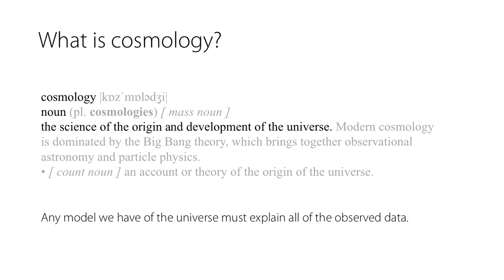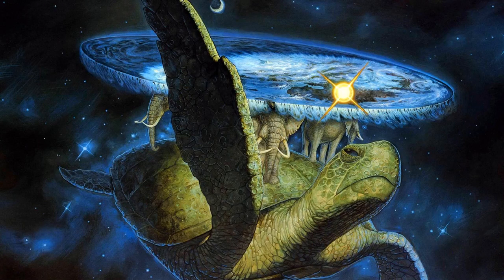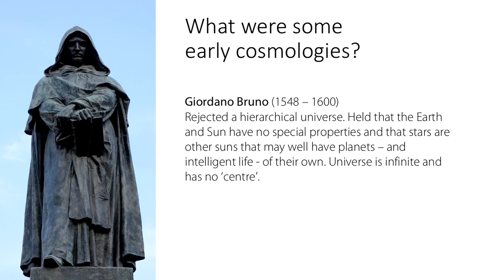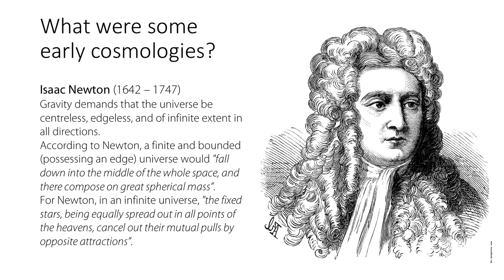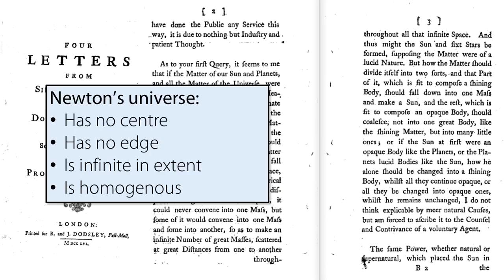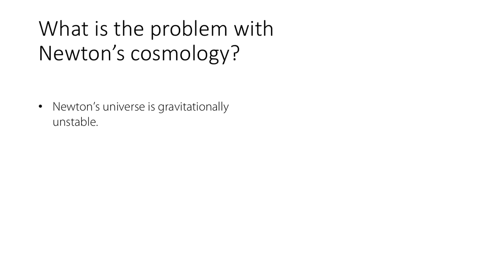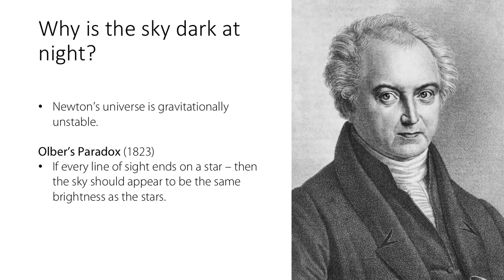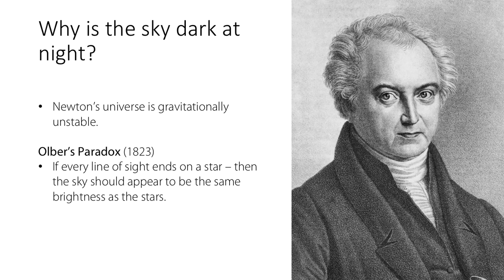D3.1 Cosmology Early cosmological models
From prehistory to Newton humanities view of the universe advanced significantly. This video on early models of cosmology is aimed at IB DP Physics students studying the Astrophysics option.